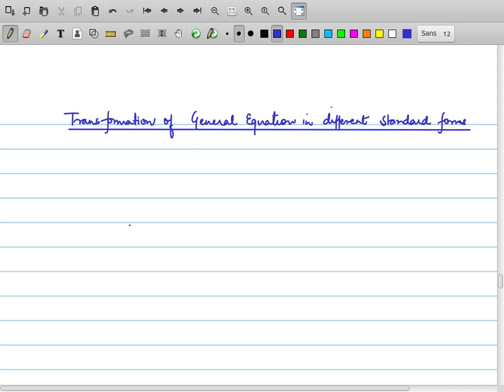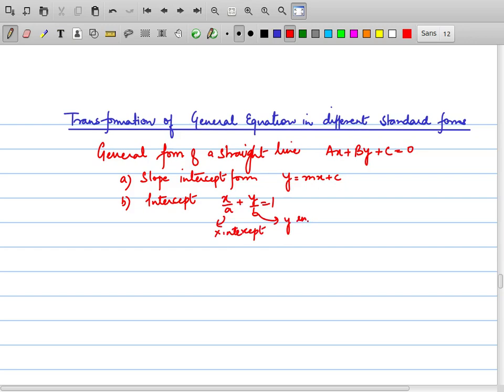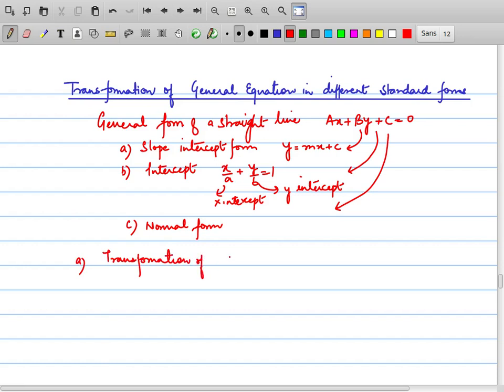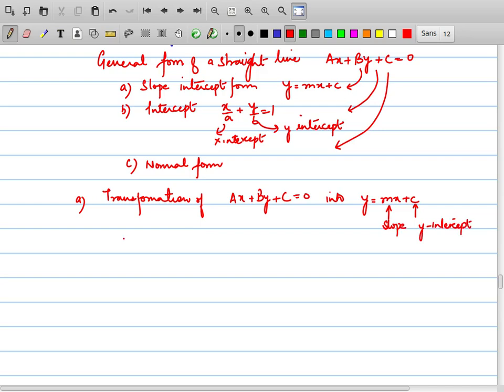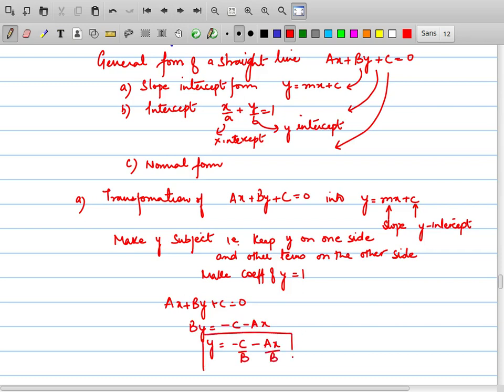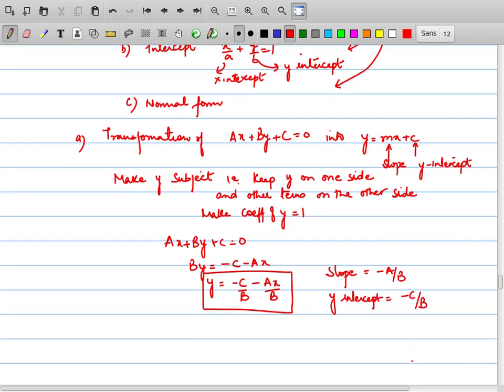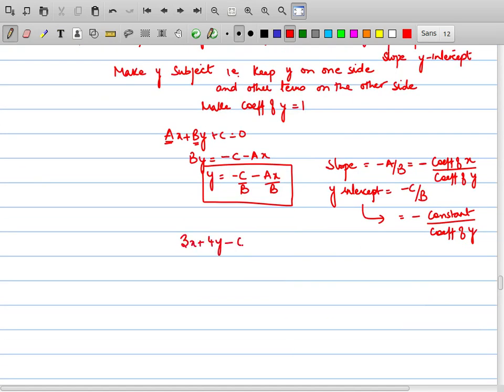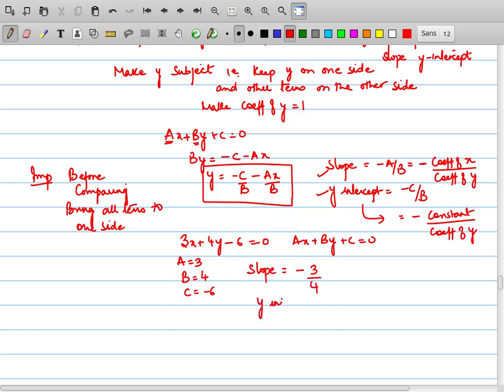STRL37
Transformation of general equation of line in different standard forms